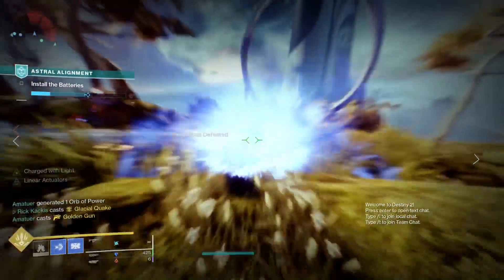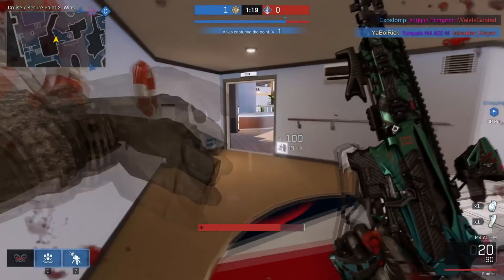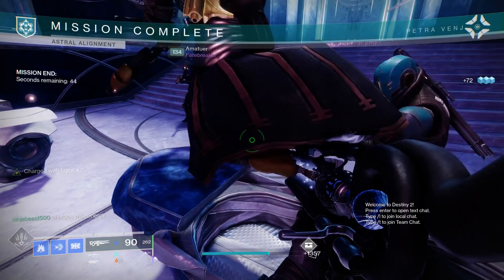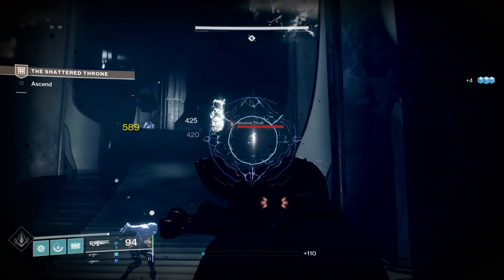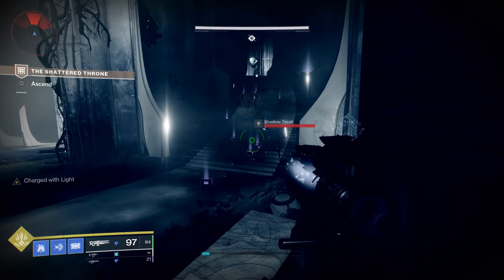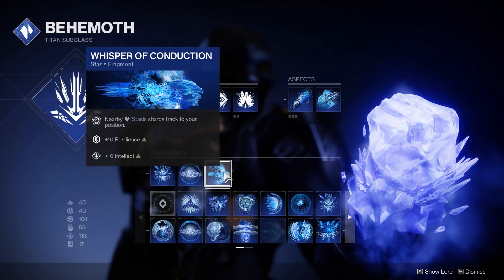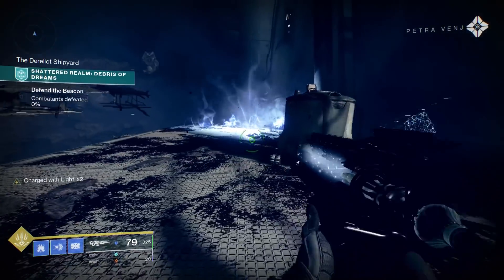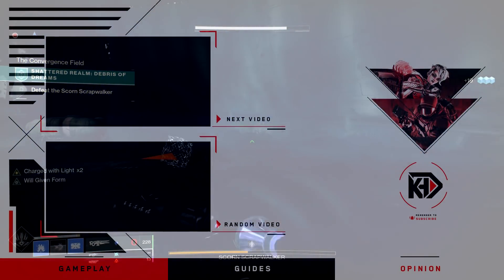The Best New Exotic just got BETTER! | Ager's Scepter Catalyst - Destiny 2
Showcasing the new Exotic Catalyst for the Ager's Scepter Exotic Trace Rifle in Destiny 2: Season of the Lost! Somehow this insane new exotic got EVEN BETTER!

New Destiny2 video, Showcasing the new Ager's Scepter Catalyst in Destiny 2: Season of the Lost, after the launch of A hollow Coronation Exotic Quest in the new Destiny 2 Season! Launched after the Witch Queen Gameplay Trailer, and Bungie 30th Anniversary Event Reveal during the Destiny 2 Showcase Event during Year 4 of Destiny 2: Beyond Light in the most recent Bungie TWAB! The new Destiny 2 Season 15, Season of the Lost is out now for PC, the Xbox Series X, Xbox Series S, and PS5! But today, we are taking a look at the new Exotic Catalyst for the agers sceptor that was added with the new wekly reset! The agers is already making some of the best Stasis builds for PvE, including Titan Builds, Hunter Builds, and Warlock builds, but this upgrade just made them all better!